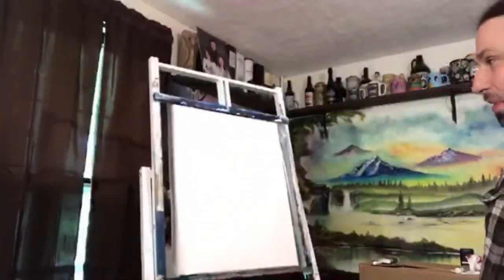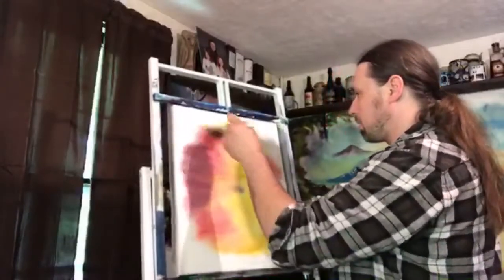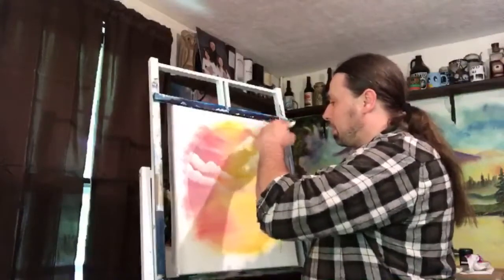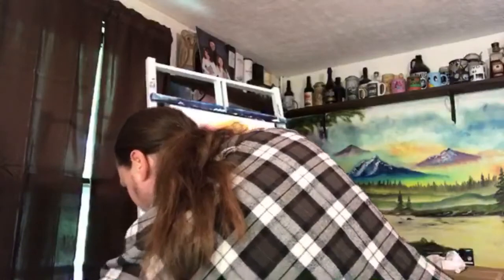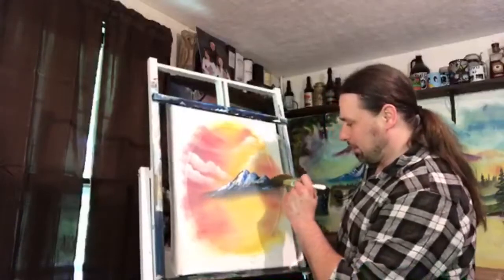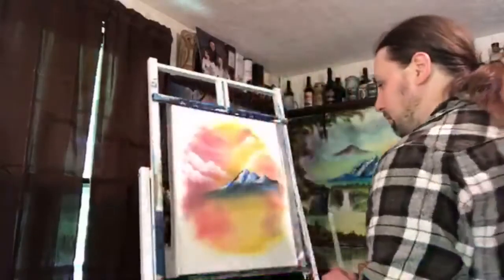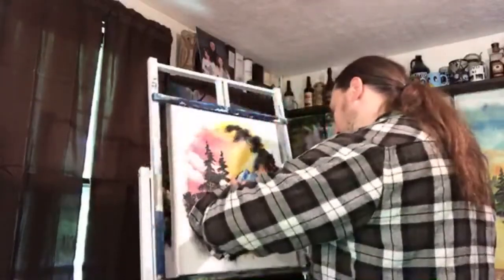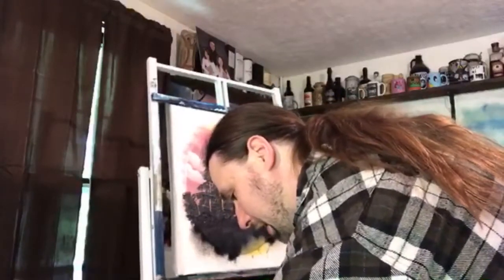Episode #11 Bob Ross Tutorial Style - Painting with PABREWNEWS